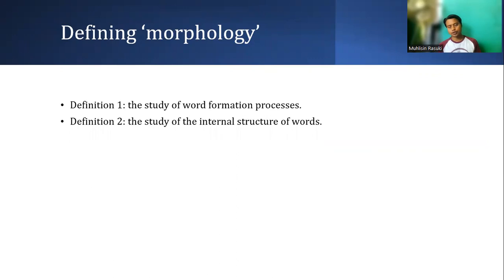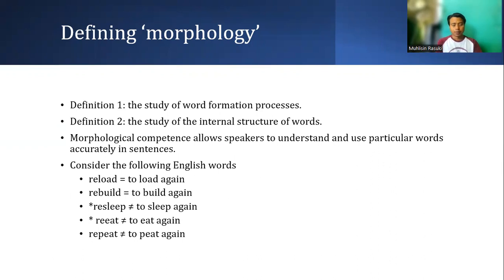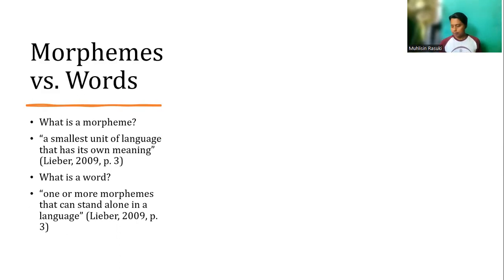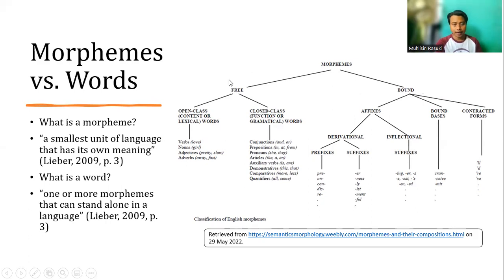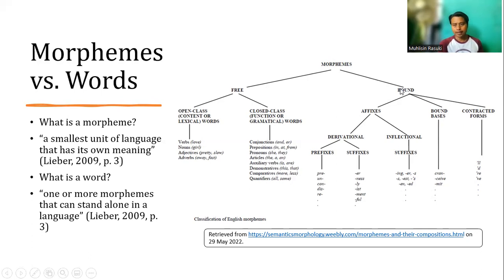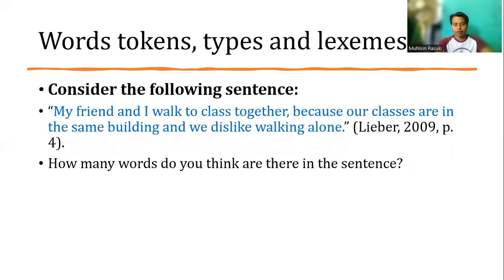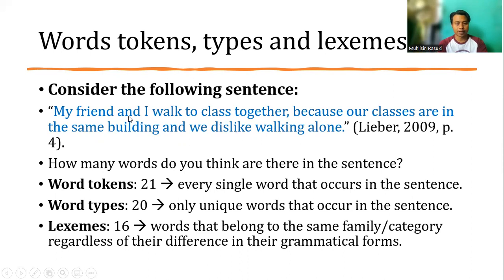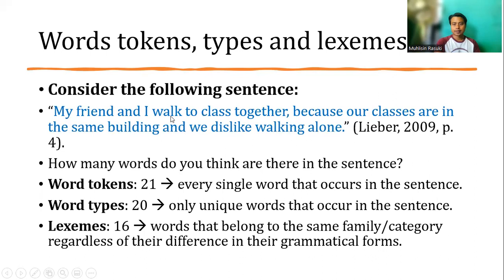1 Introducing English Morphology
This is an online resource for undergraduate students taking an English Morphology course in the Department of Languages and Arts, Universitas Muhammadiyah Jember, Indonesia.